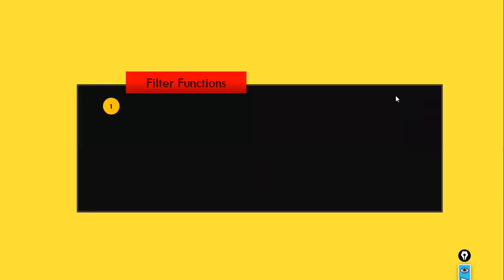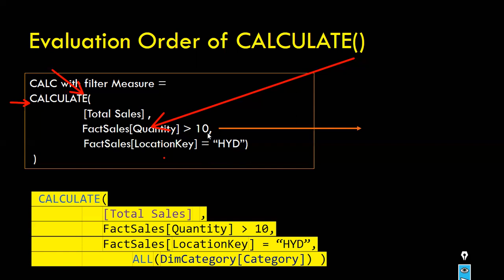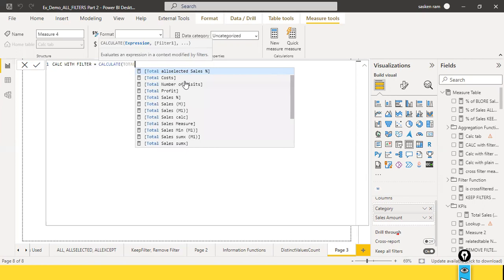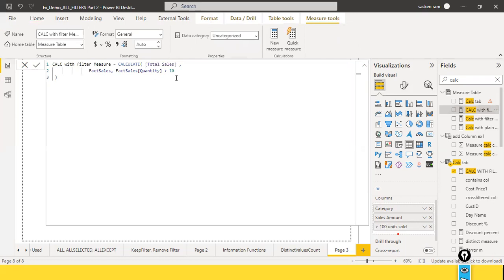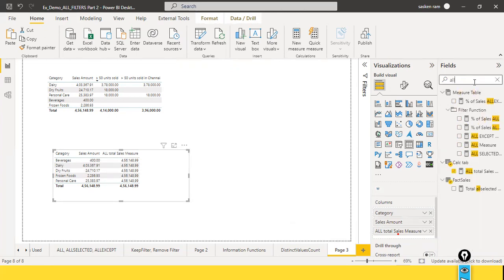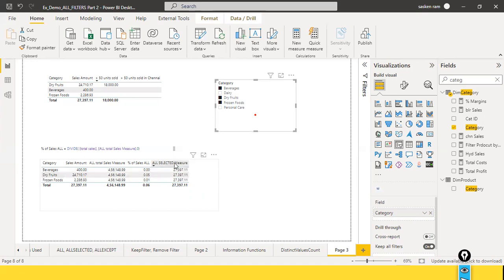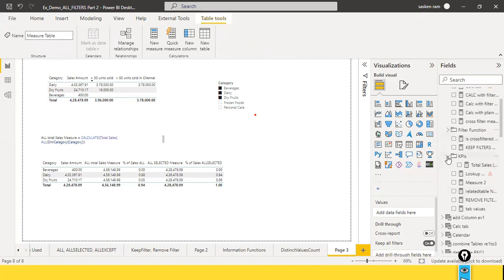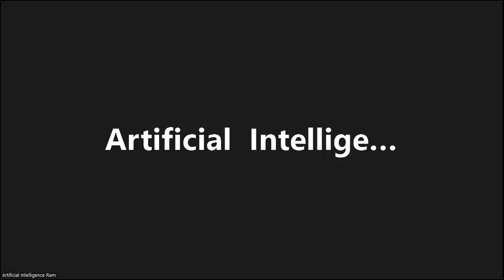Filter Functions in Power BI DAX